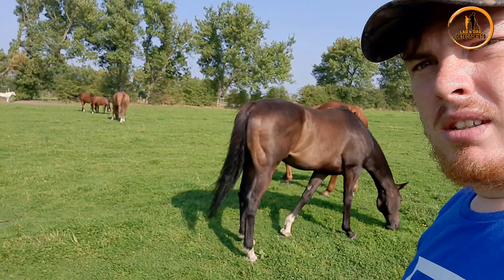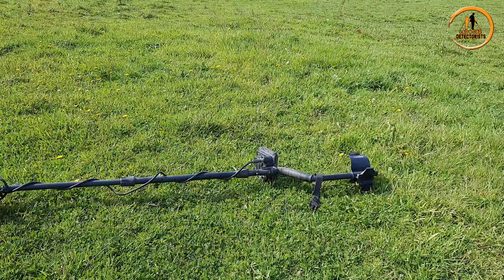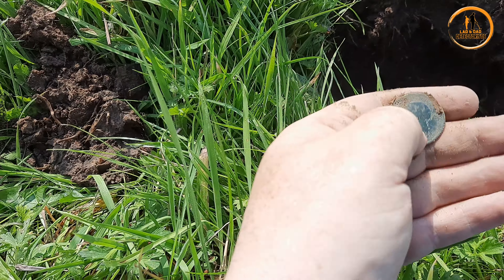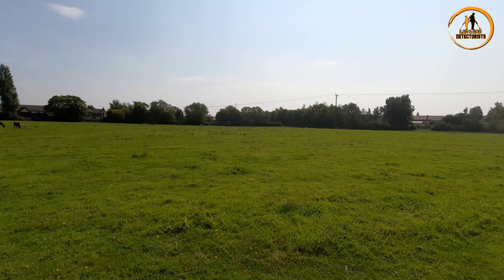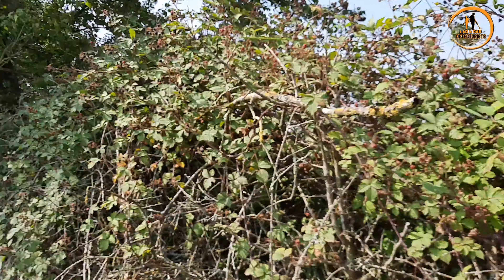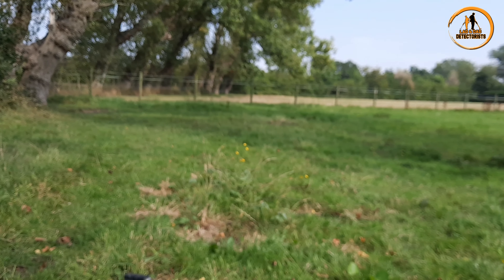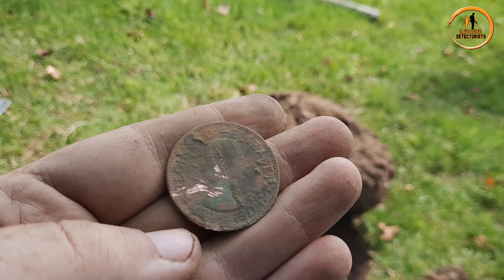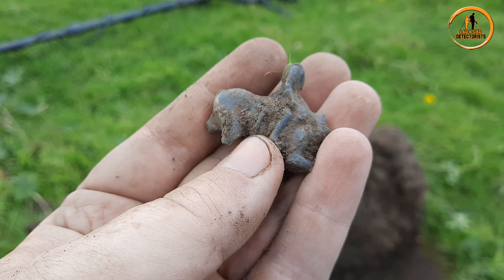Metal Detecting #25 (finished off 1 field)